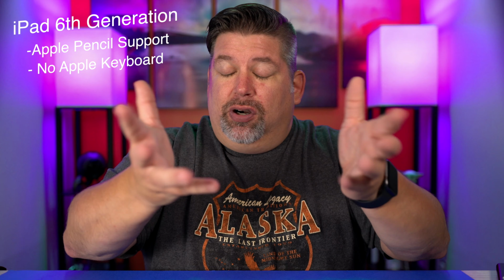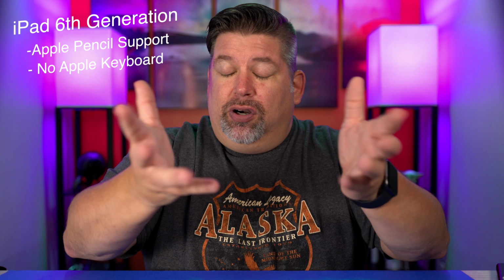Do Not buy the iPad 8 until you watch this video!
Do Not Buy the iPad 8 until you watch this video! Since Apple likes to release iPads every year the features tend to be less and less. The iPad 8 is a great value but when i ay do not buy it I have good reasons. So if you watch the video and made your decision here are some Amazon links for the old iPad and new iPad 8
ipad 8th Gen Amazon
Logitech keyboard for 6th gen
8th gen Logtiech Keyboard
Online Prices I found for iPads
5th Gen- Amazon
7th Gen- No good Prices found.. If you are buying for the time get a 6th gen or an 8th gen.
FIRST GEN APPLE PENCIL- Amazon
Cheaper Logtech Pencil Apple does sell- Amazon